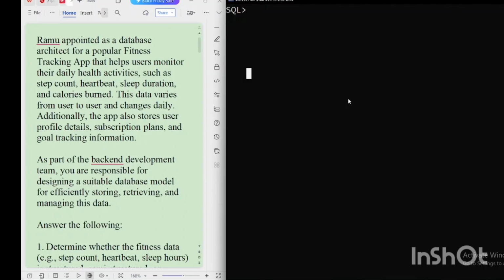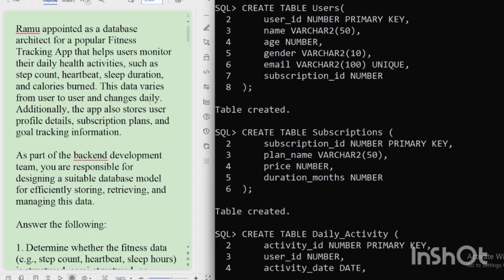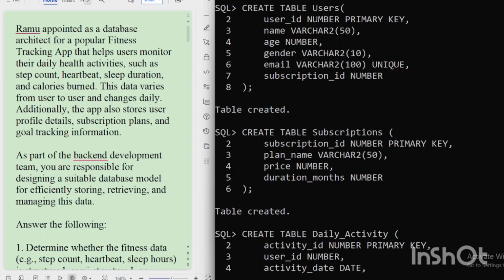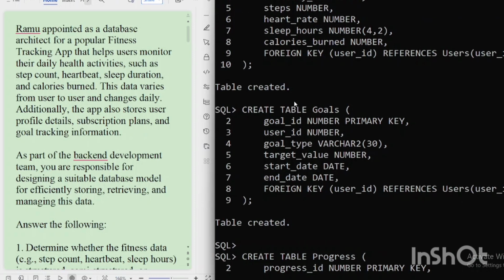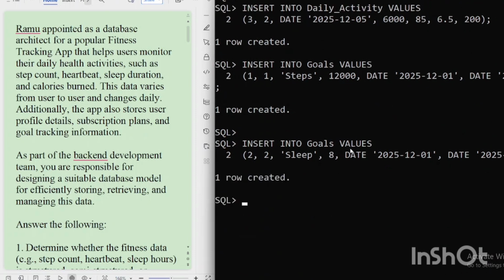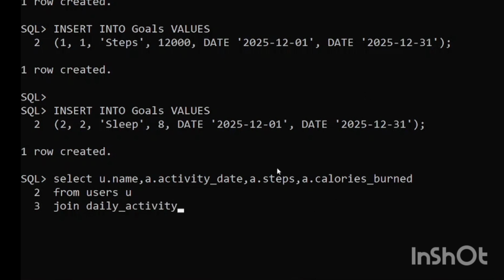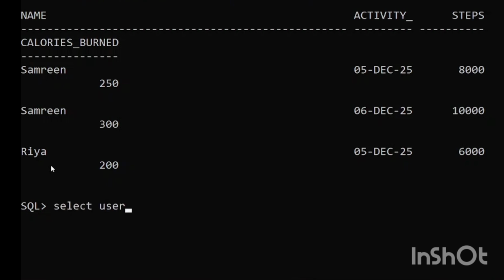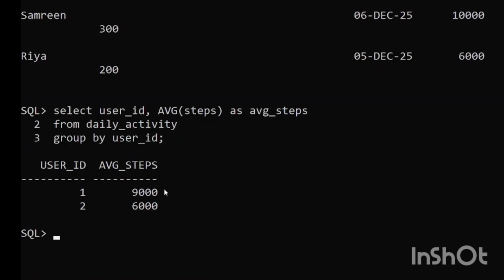Building a Real-World Fitness App Database in Oracle SQL | Part 1 (Scenario + Basics + Queries)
Welcome to Part 1 of my Real-World Oracle SQL Project Series!
In this video, we start building a complete Fitness Tracking App Database using Oracle SQL from scratch.

This episode covers:

⭐ Understanding the real-world scenario
⭐ What Oracle SQL and DBMS actually do
⭐ Why structured data is perfect for SQL
⭐ Designing the core idea of our Fitness App
⭐ Running the first set of queries with live explanation

This is not theory — this is practical, hands-on SQL that helps you understand how real applications store and analyze data.